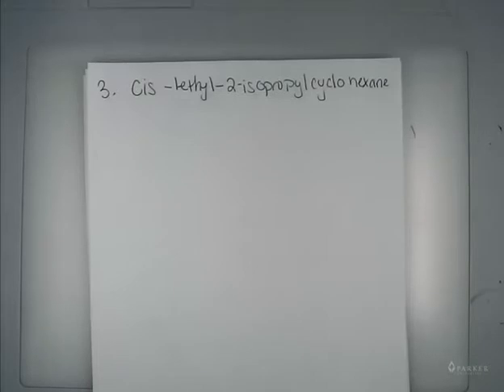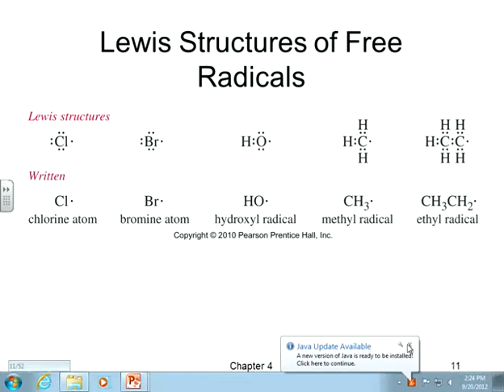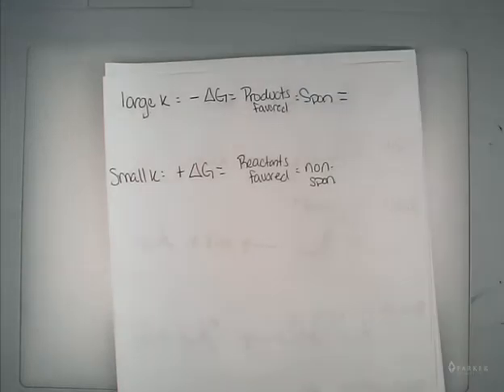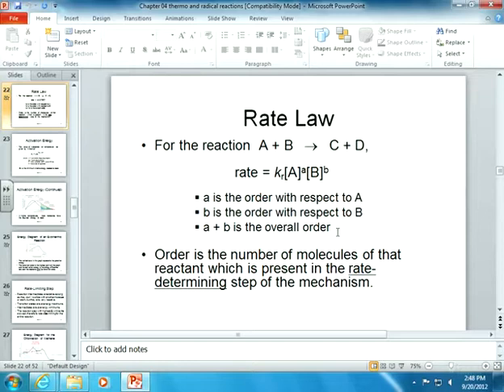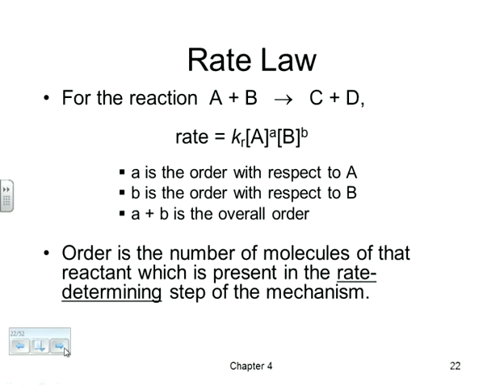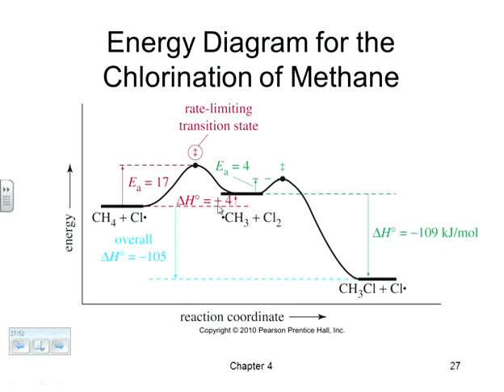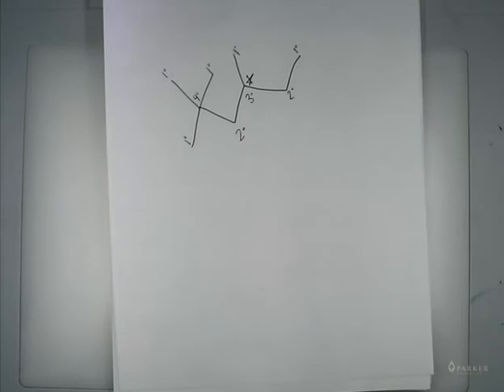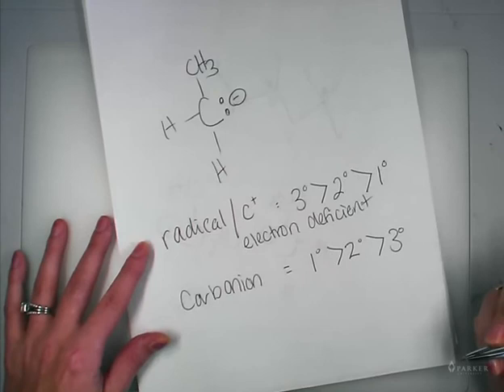Ochem week 3 lec 4